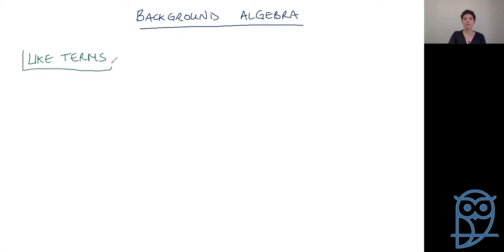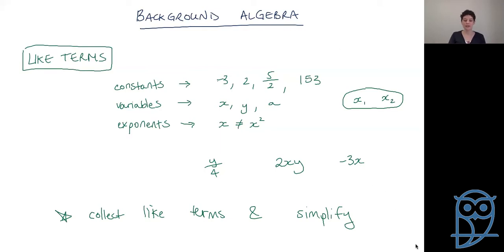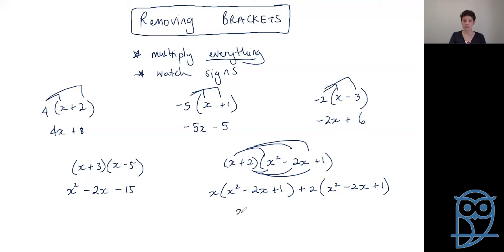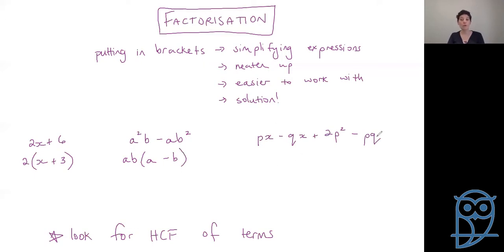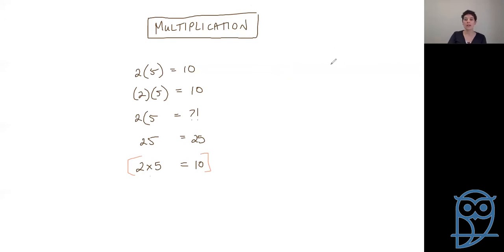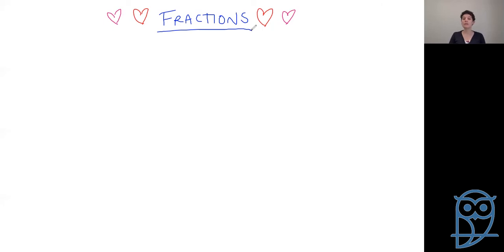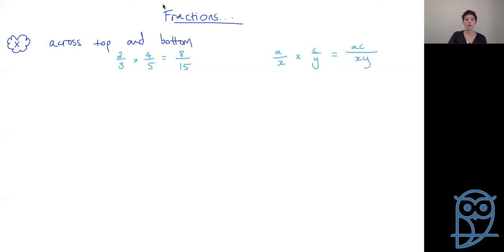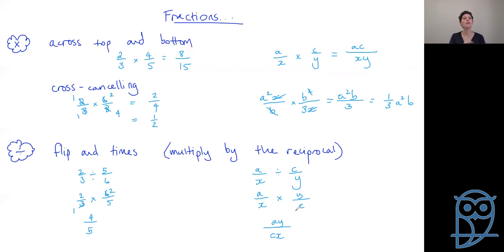Live Lesson: AS Pure Mathematics P1 - Background Algebra